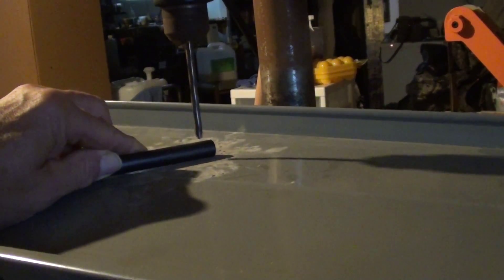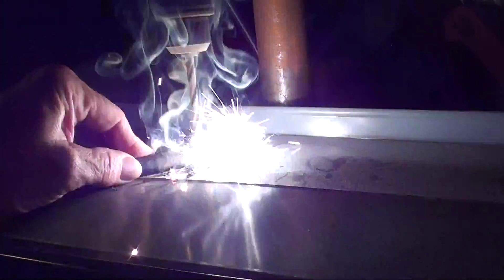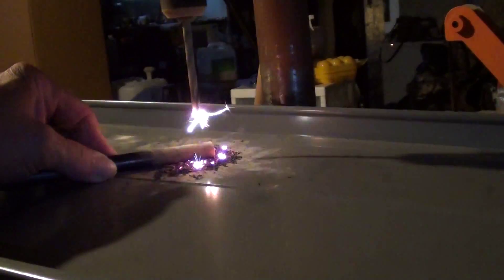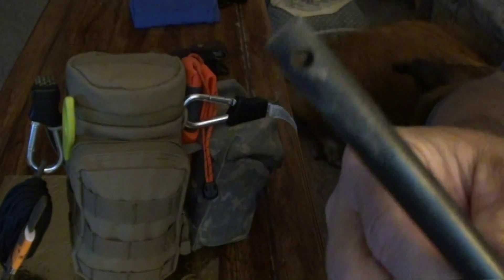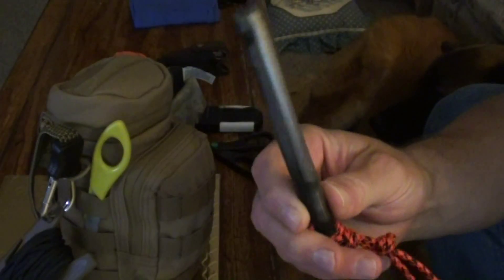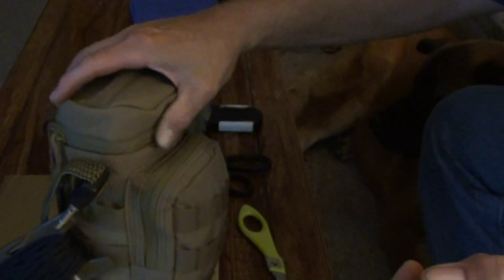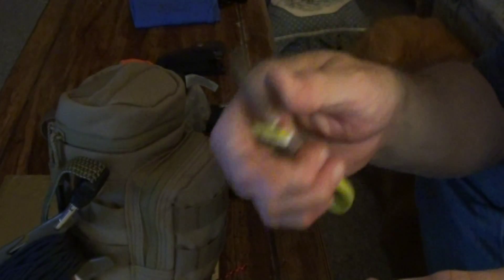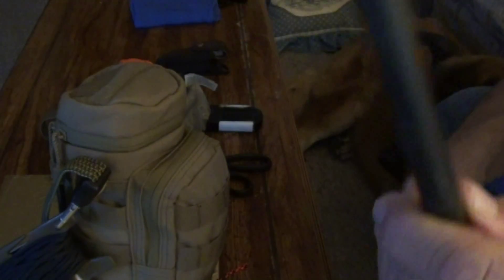Drilling Hole in 6x1/2in Pathfinder Ferro Rod